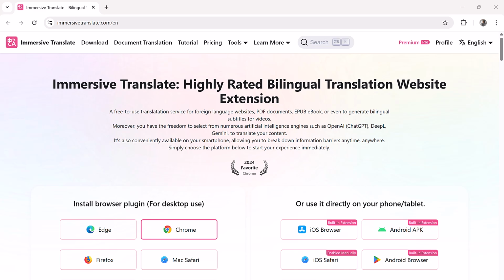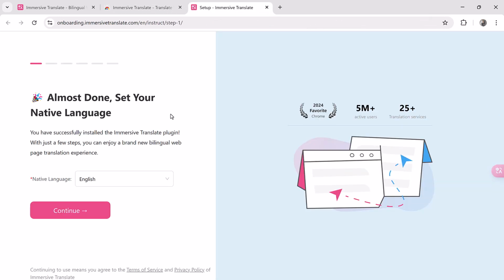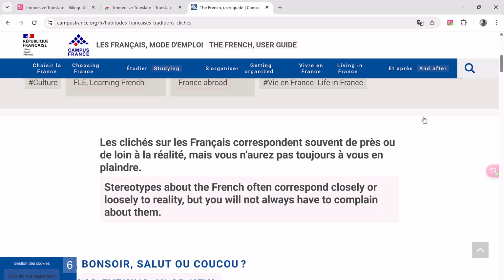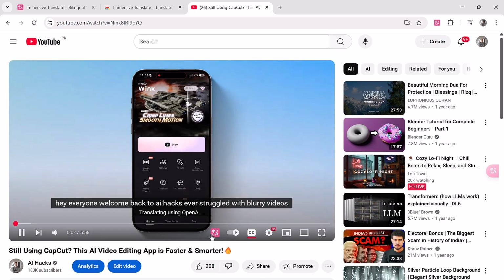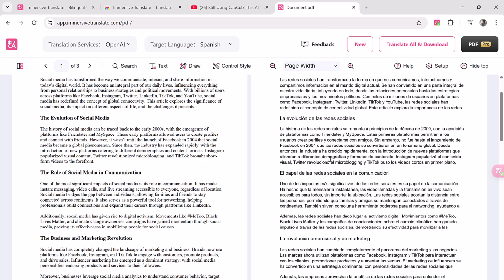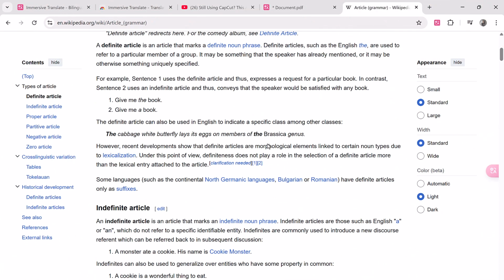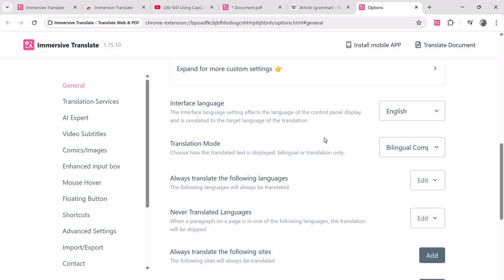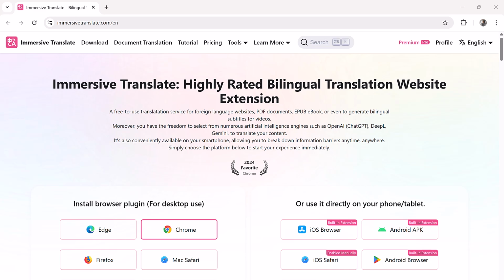How to Instantly Translate Any Website or YouTube Subtitles | FREE Tool!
Discover how to translate any webpage, YouTube subtitles, PDF files, and more with Immersive Translate
Code: AiHacks1
A powerful browser extension and mobile app available for Chrome, Edge, Firefox, iOS, and Android. In this video, I’ll show you how to install it, use hover translation, enable bilingual subtitles, and even auto-translate while typing. Perfect for language learners or browsing foreign content!